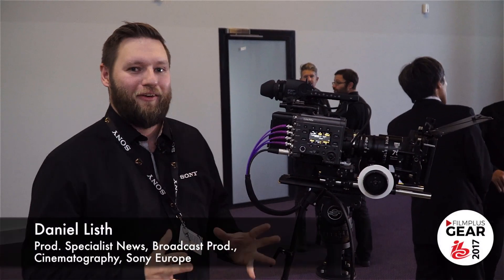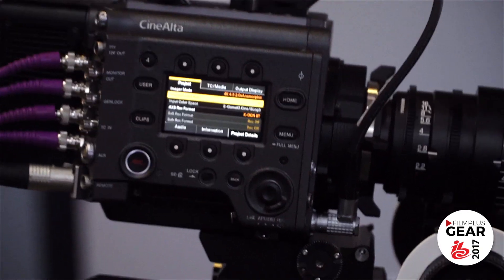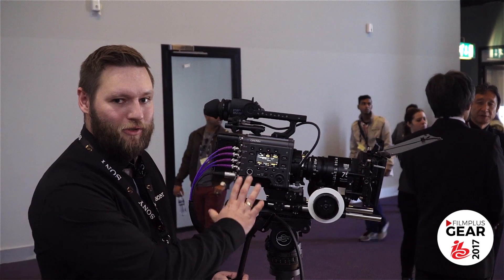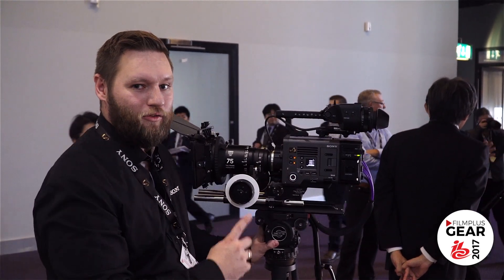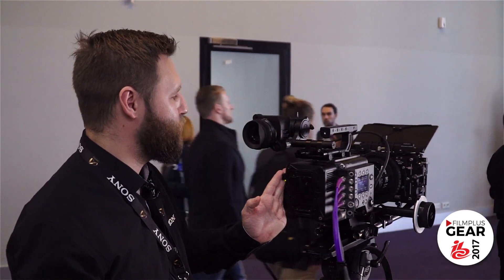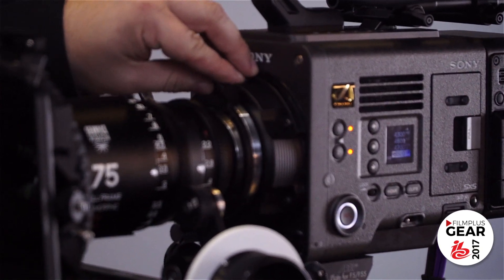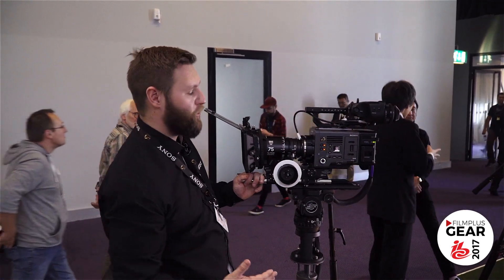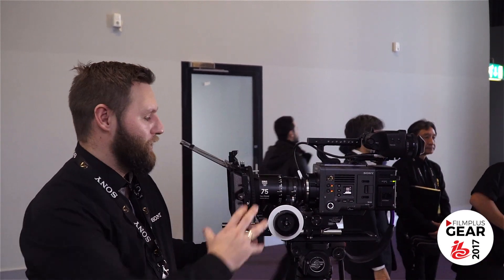Sony Venice CineAlta 6K fullframe presentation by Daniel Listh at IBC 2017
Get a quick rundown of the Sony Venice CineAlta 6K fullframe camera at IBC 2017